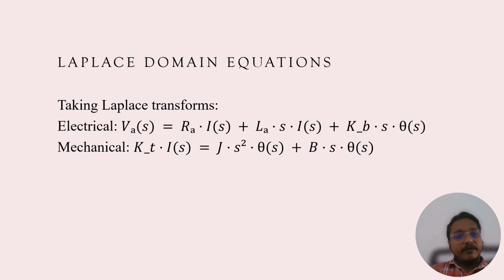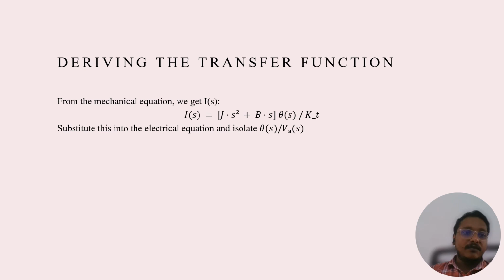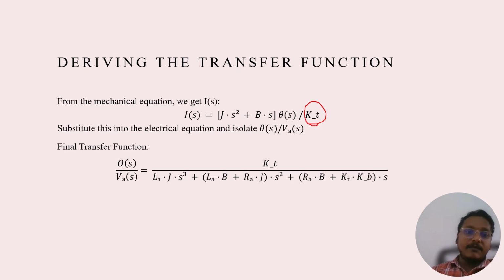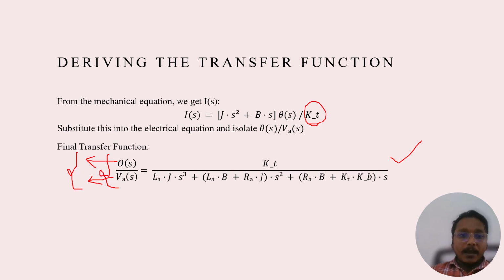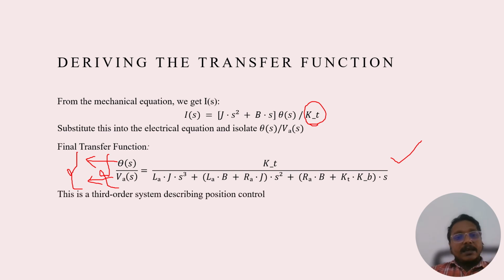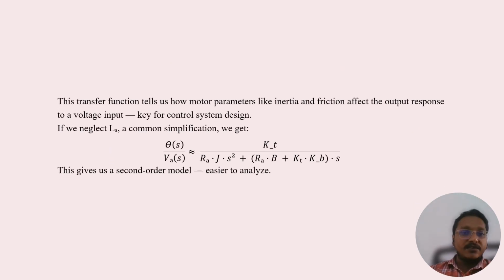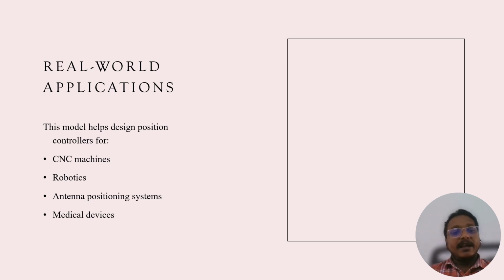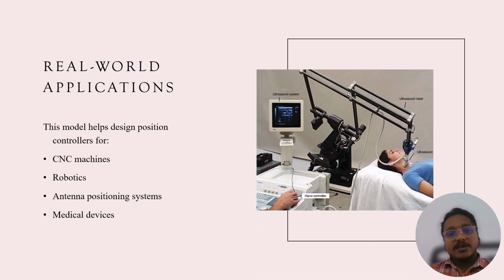Modelling of a DC Servo Motor || Part 3 || Transfer Function || Control Systems